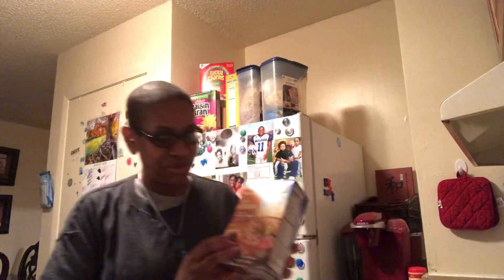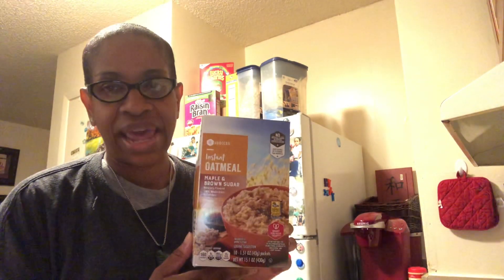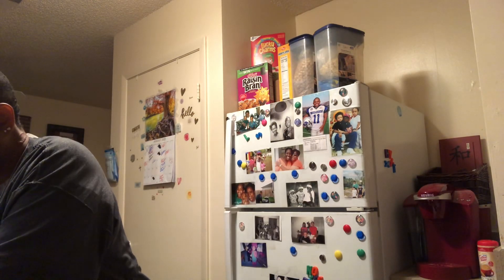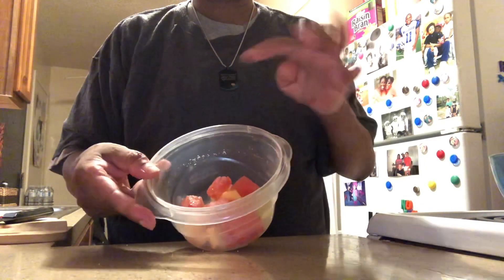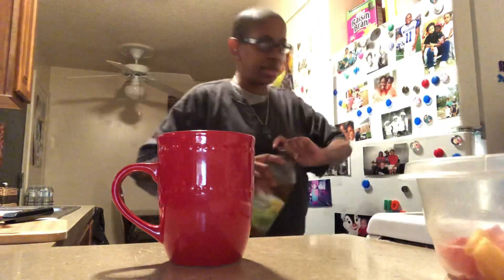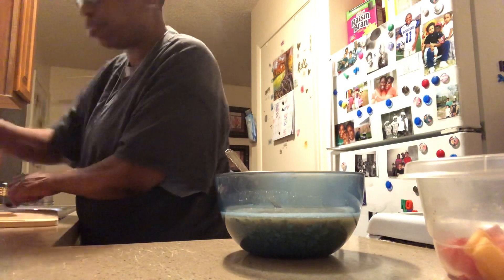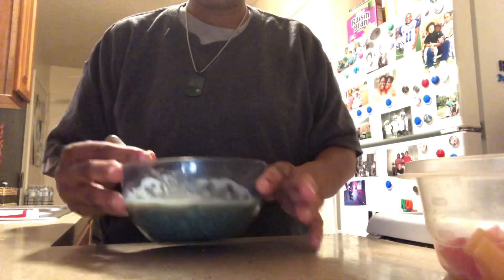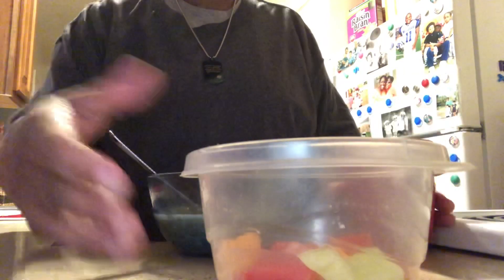What's for breakfast. Planning, Eating and Preparing breakfast on a small frugal budget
I love finding ways to save money and I can't wait to share them all with you.

Send letters 💌 and mail to:
Lashon Campbell
4890 Richard Street, # 5